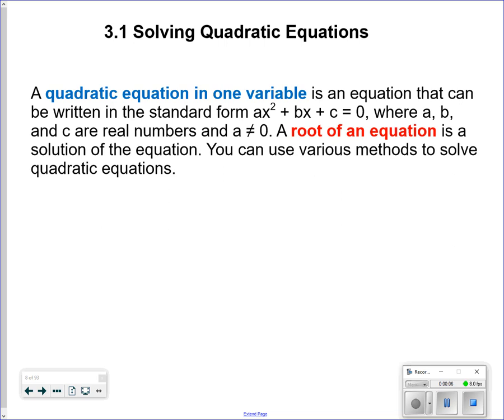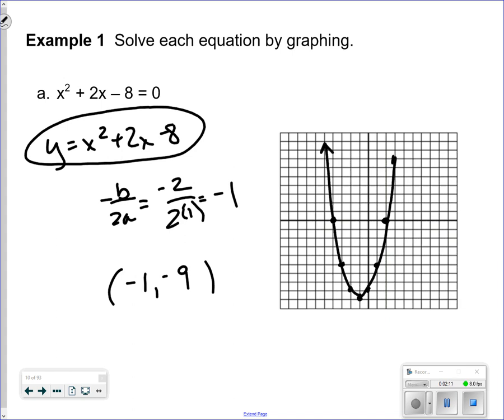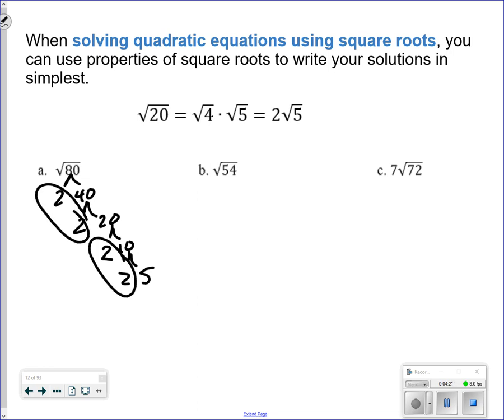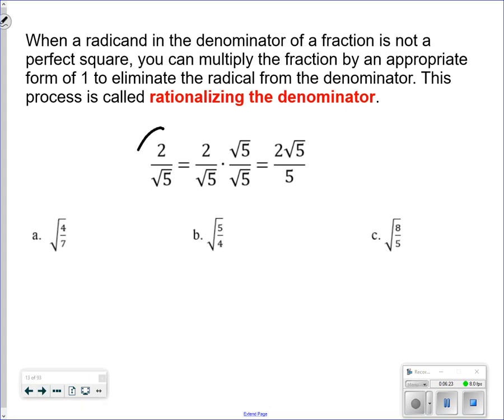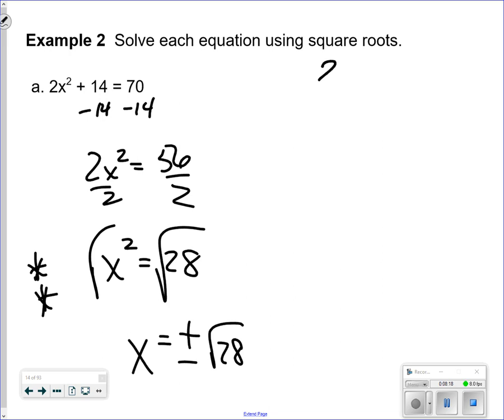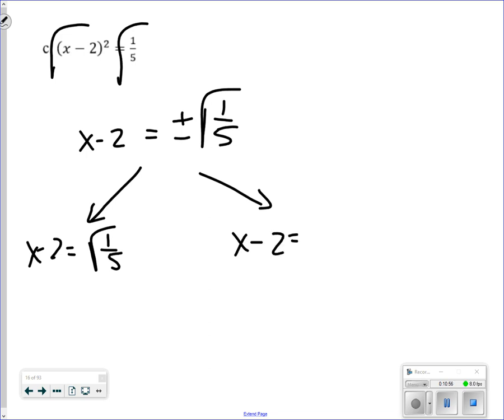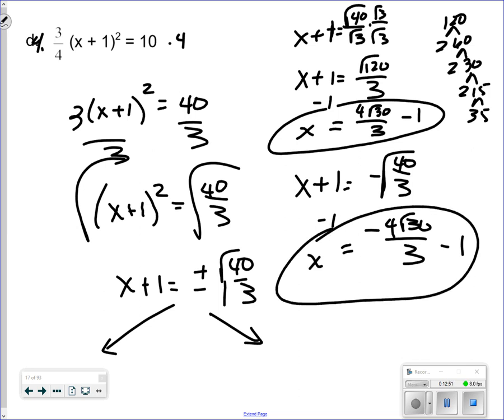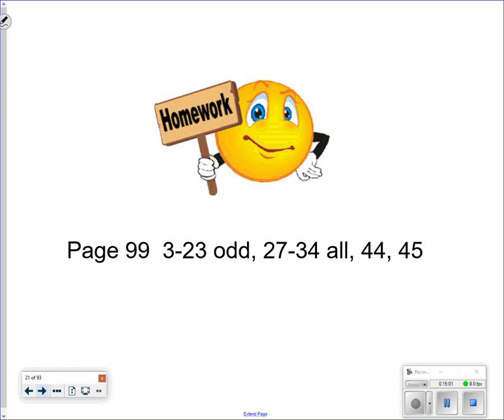Hononegah Honors Algebra II 3.1 Day 1 Video